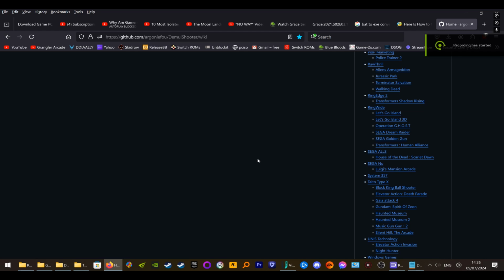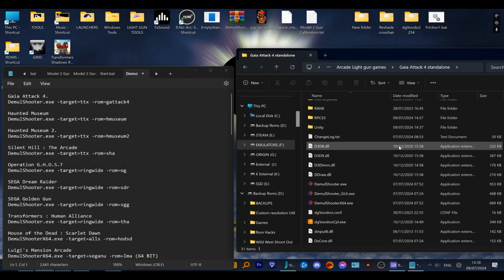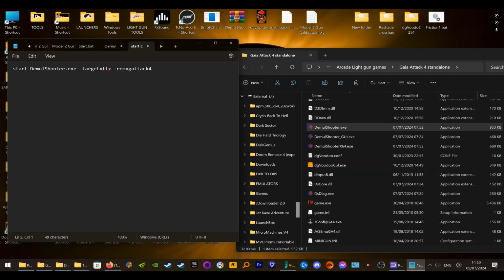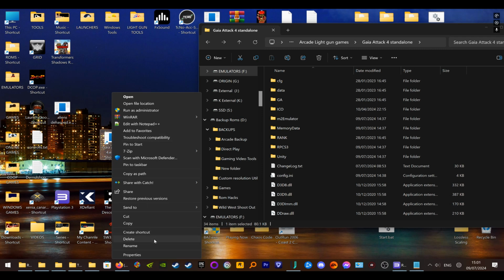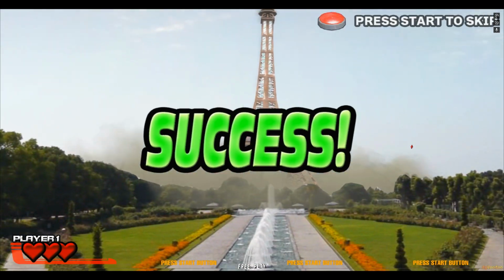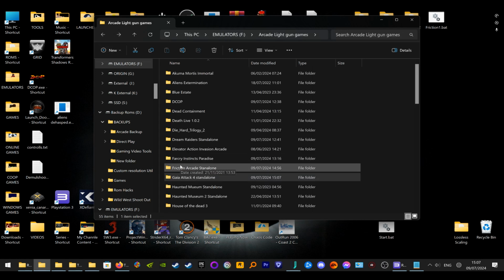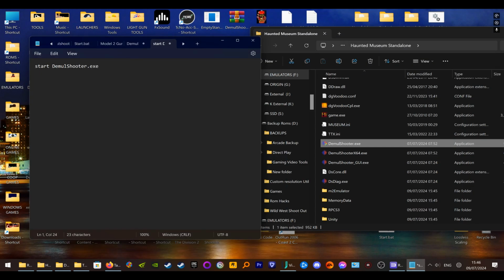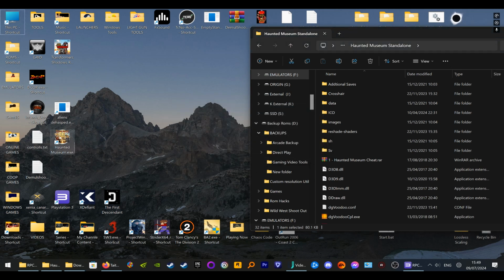DemulShooter Setup Aimtrack Light Gun Bat to exe converter.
This took me a while to figure out once i had i had no issues with getting both guns to work.

Advanced Bat to exe.
Information.
Remember to check to see if it is
DemulShooter.exe
or
DemulShooterX64.exe